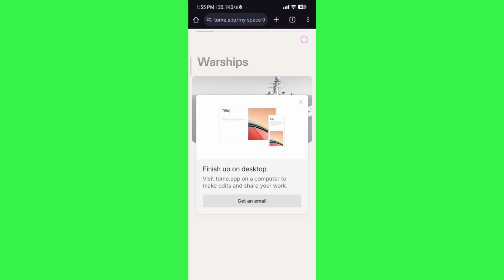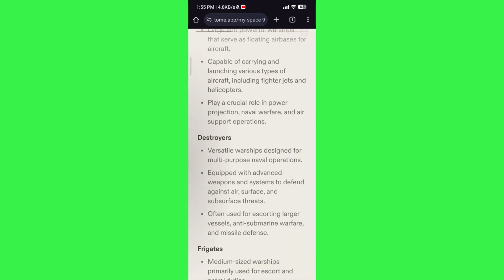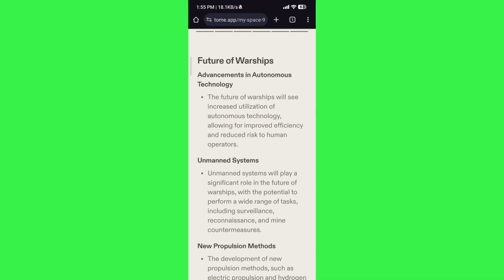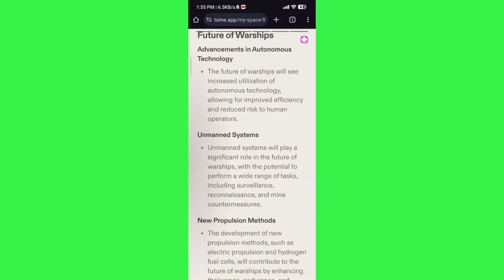How To Use Tome AI On Android | Easy Tutorial (2025)